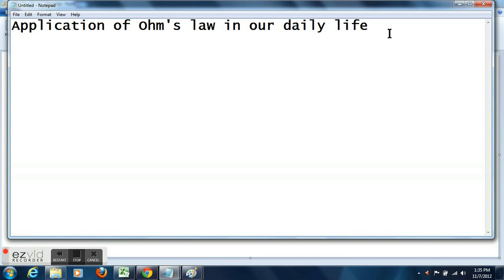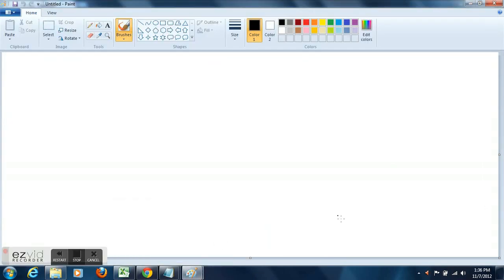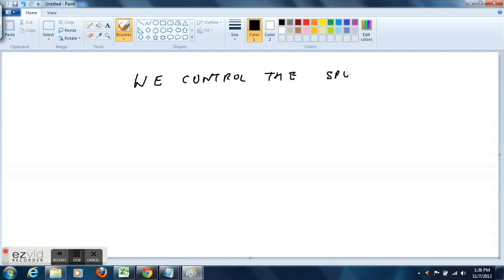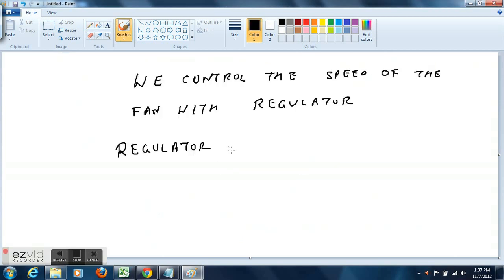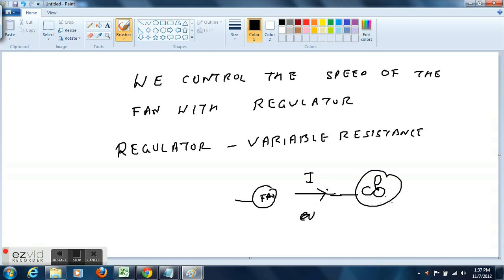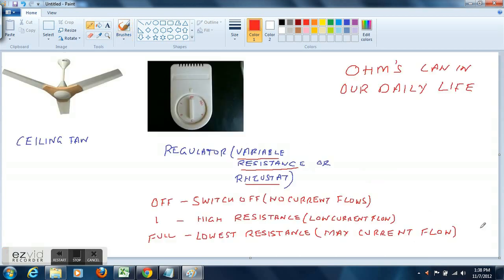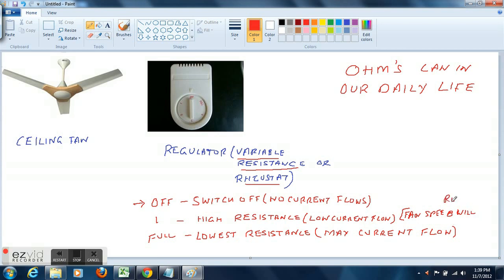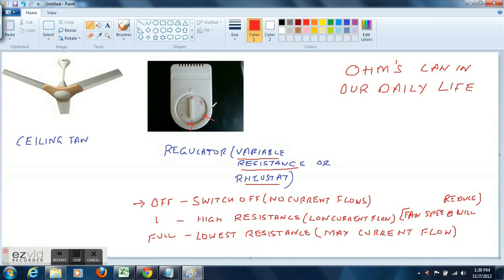Electricity - physics 10 - 38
Application of ohms law in our daily lives